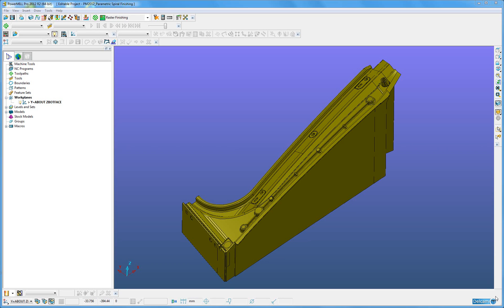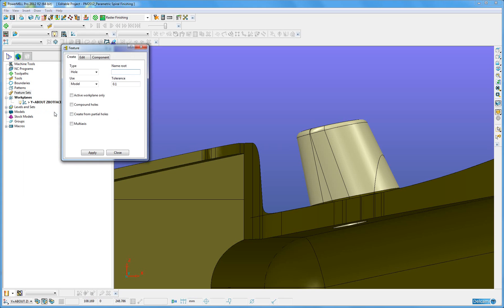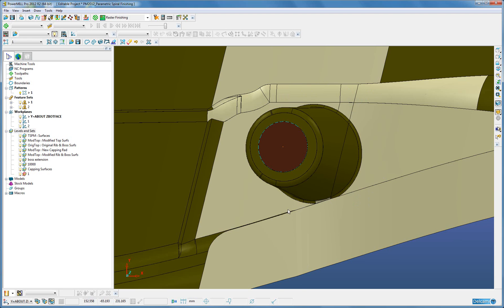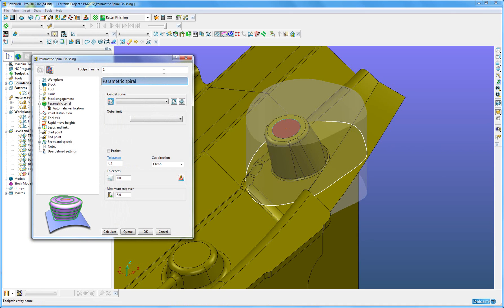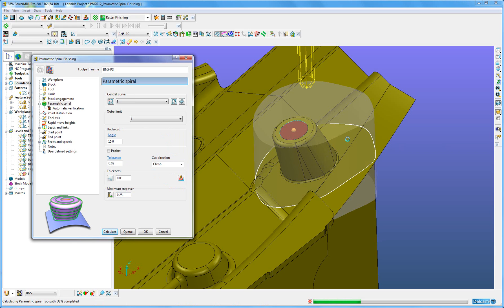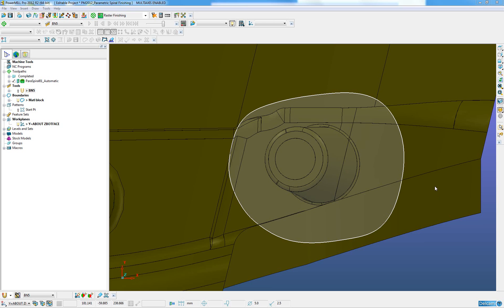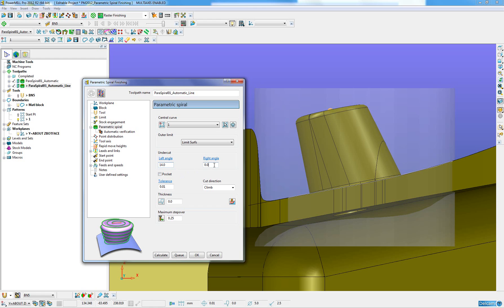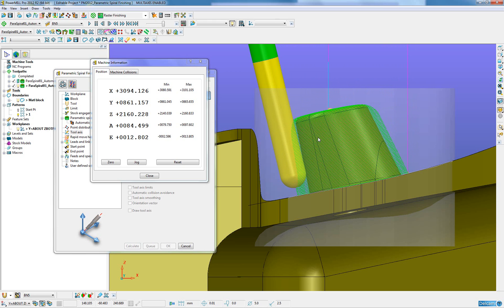Parametric Spiral Finishing - PowerMILL 2012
Parametric spiral finishing creates a spiral toolpath flowing from a pattern to check surfaces.

It's key features are:

It can work on triangle and surface models

Enables undercuts to be machined